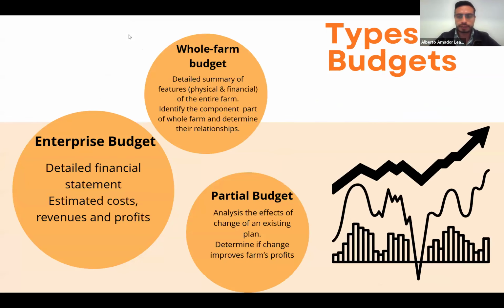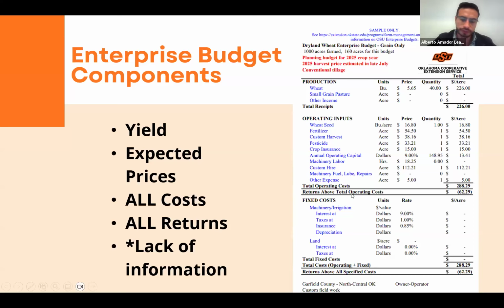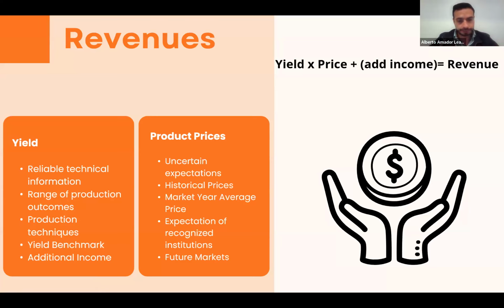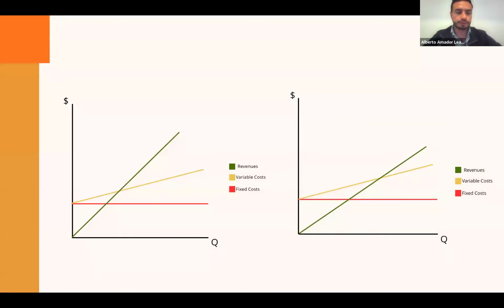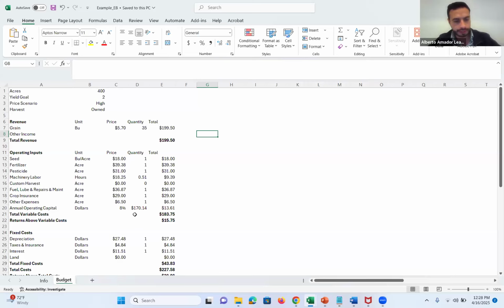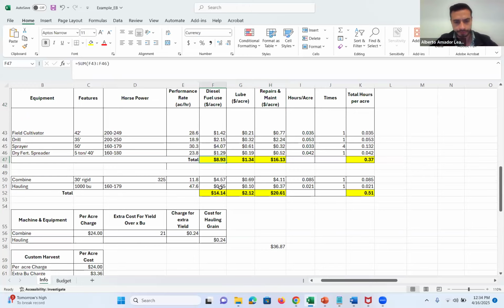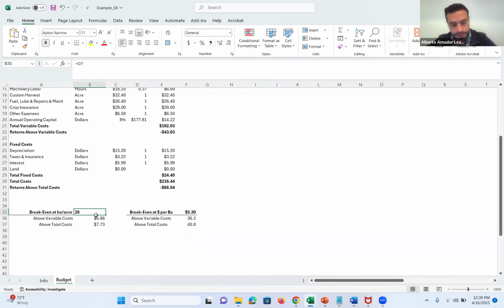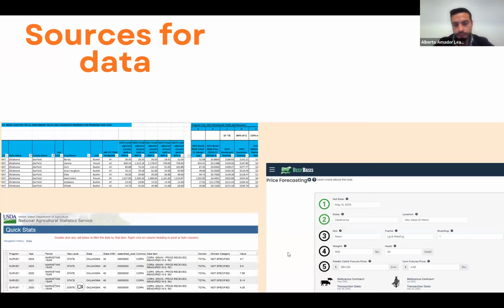BFR Webinar Series Session #6 Enterprise Budgeting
Understanding the financial aspects of your farm or ranch operation is key to making informed decisions. This session covers how to use enterprise budgets to estimate costs, project revenues, and evaluate the profitability of farm enterprises. The session explores OSU budgeting tools and templates designed for beginning farmers and ranchers, helping you analyze expenses, assess risk, and develop a financial plan for your operation.